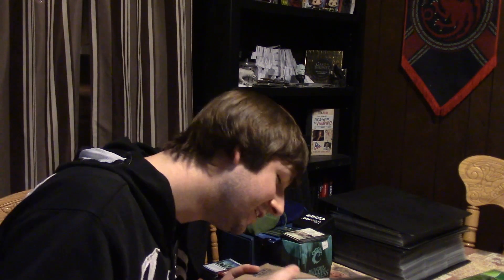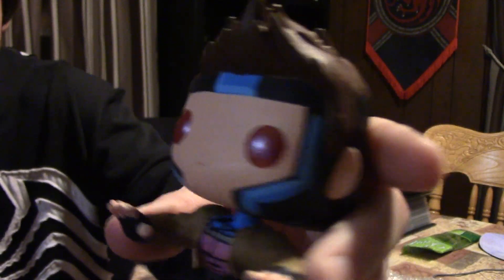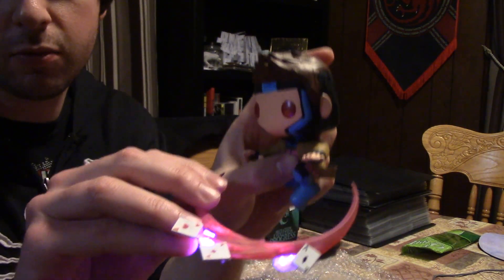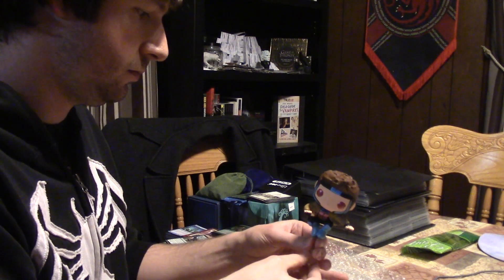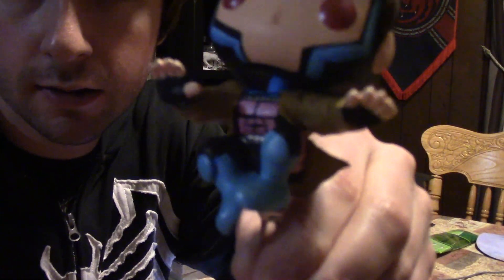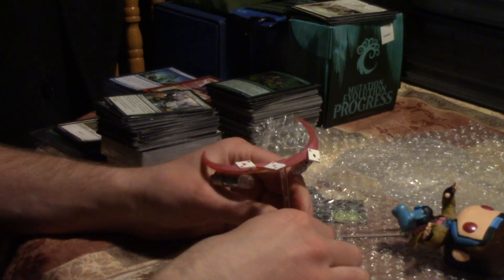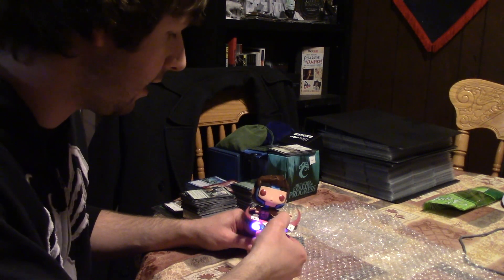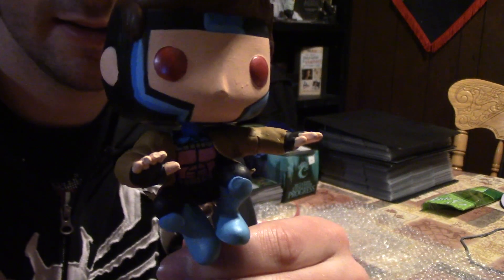Custom Funko Pop Review: Gambit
I ordered my very first custom made Funko Pop figure! I'm a very big Gambit fan! Come check it out!